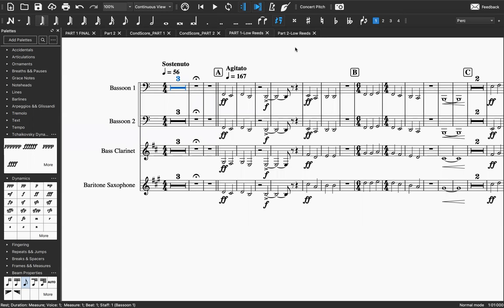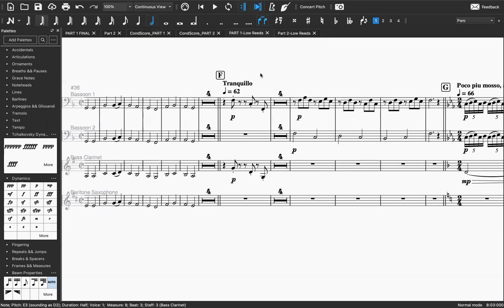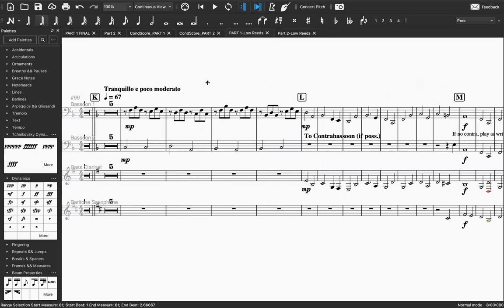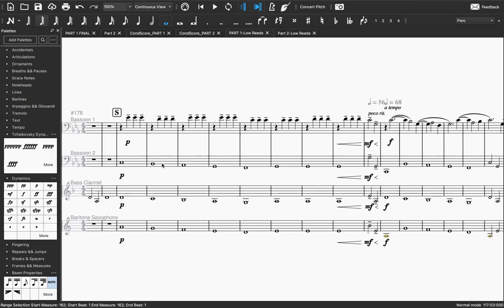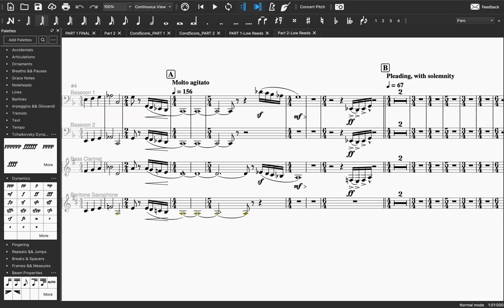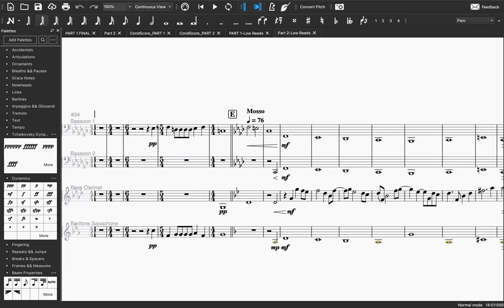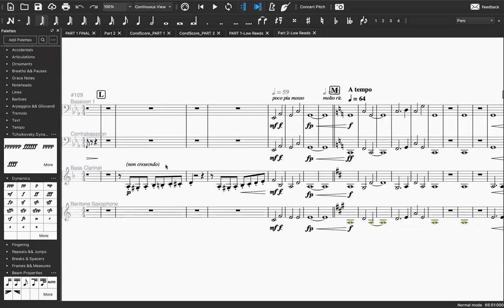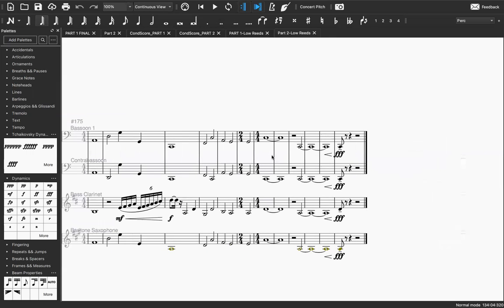Score Study 5d: Low Reeds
A brief analysis of some key moments and overall considerations regarding the Bassoon 1/2, Bass Clarinet and Baritone Saxophone parts for the symphony.